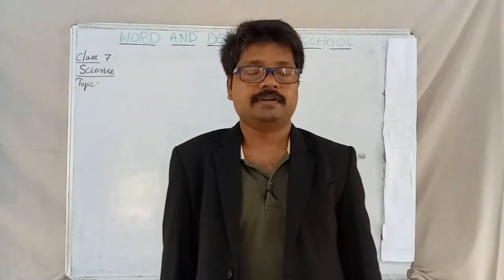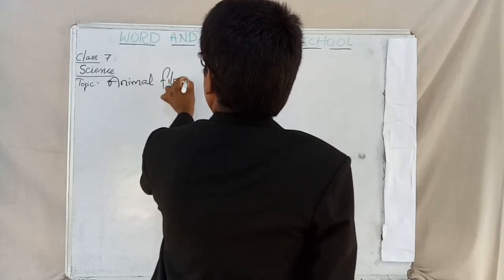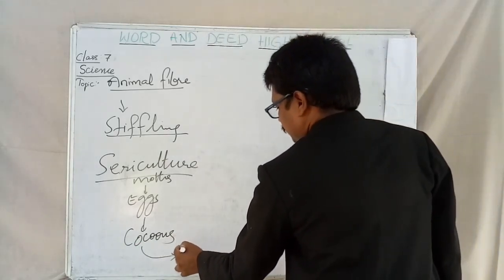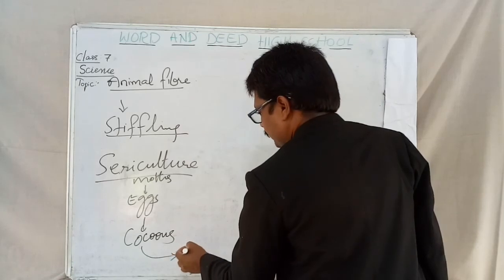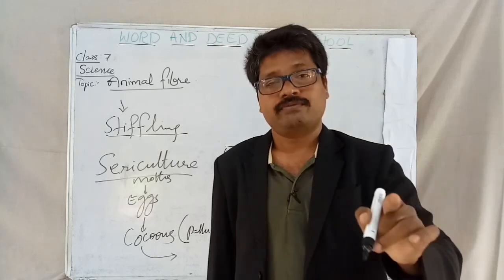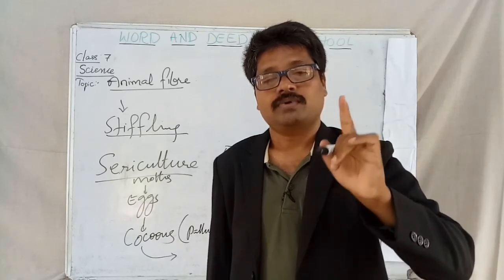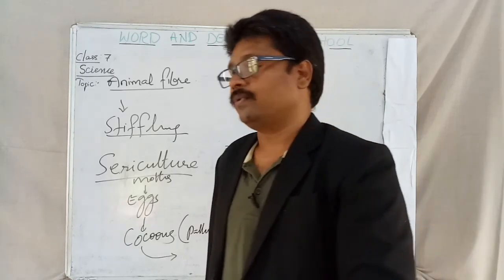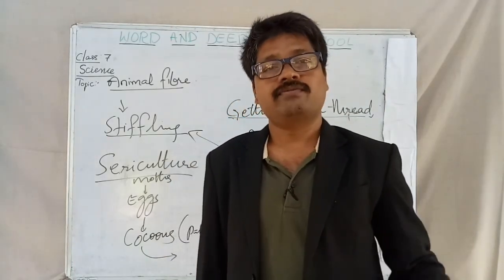7th std//Science//Ch3: Animal fibre//Stifling and Reeling//Lecture 4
7th std//Science//Ch3: Animal fibre//Stifling and Reeling//Lecture 4